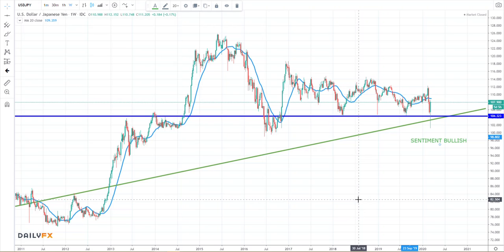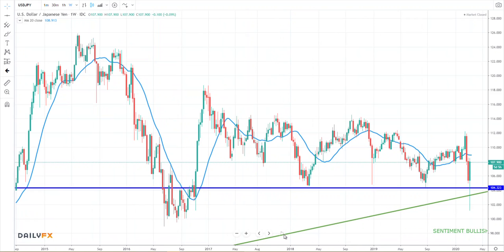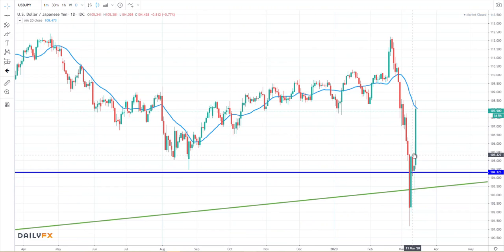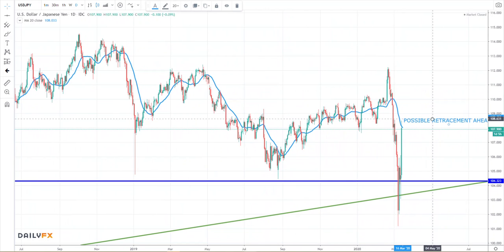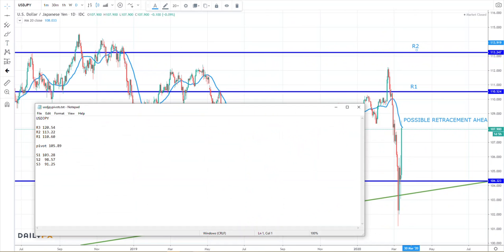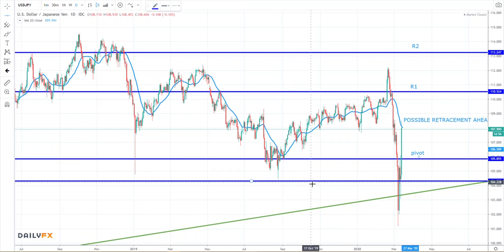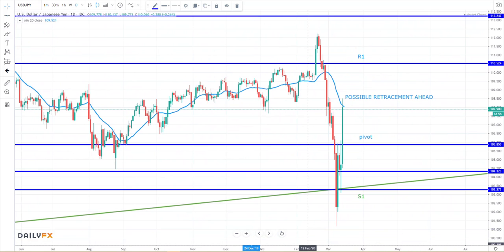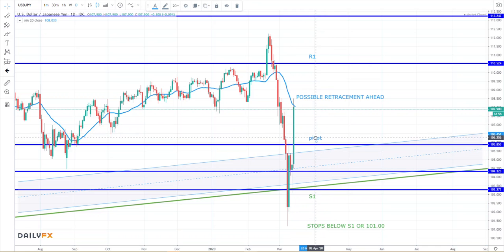USDJPY Weekly Analysis - Week of March 15th 2020 - Practical Forex Trading